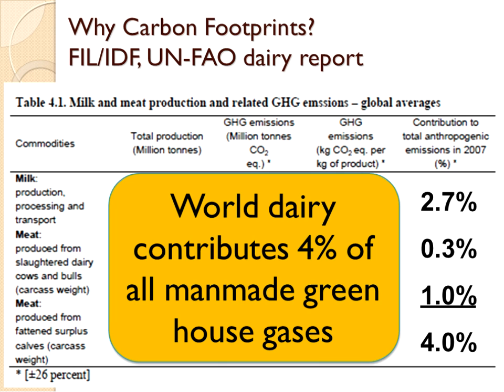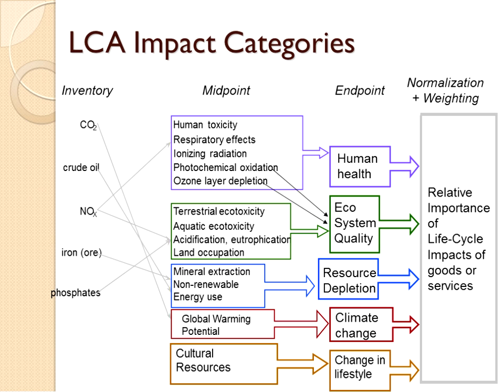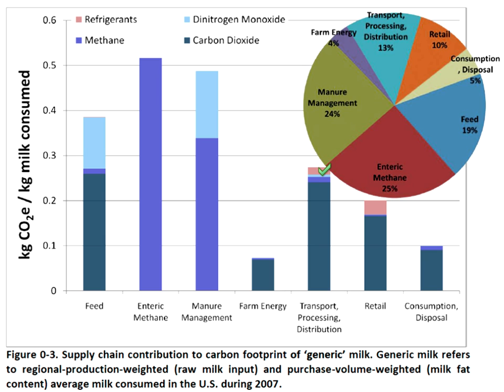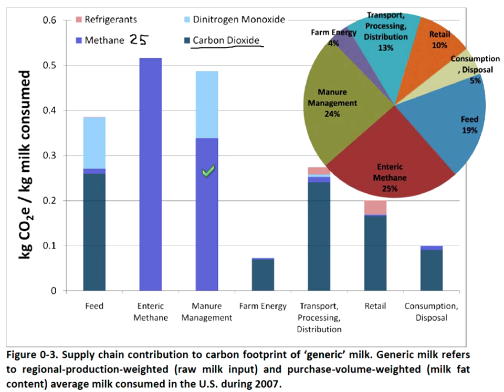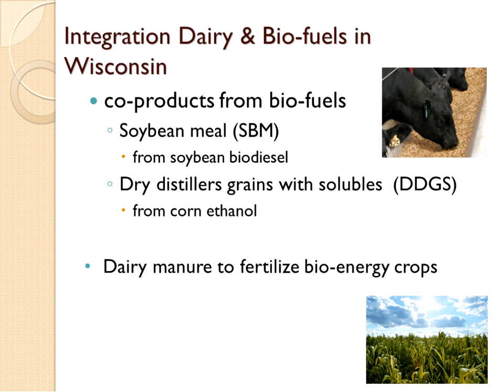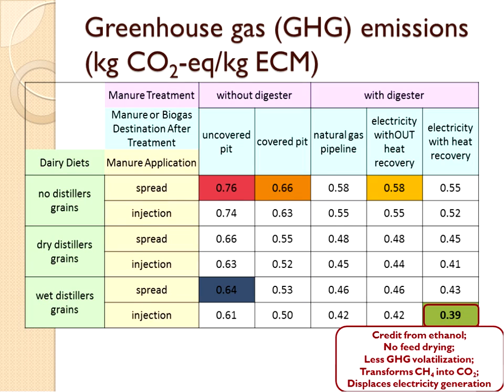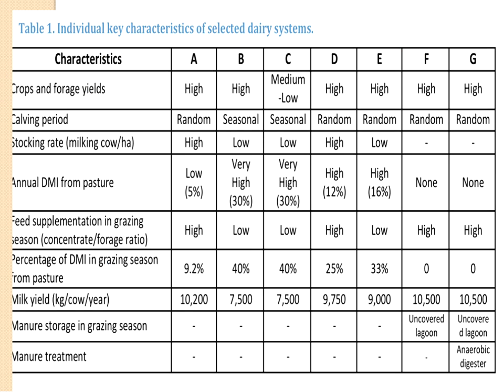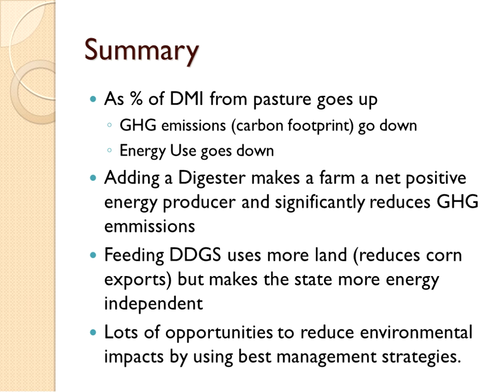ABC's of Life Cycle Analysis for Dairy Production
Life Cycle Assessment is a method to account for all inputs and outputs for a "system" and is often used to account for energy inputs or greenhouse gas emissions. This webinar will provide an overview of Life Cycle Assessment Methods and why LCA has become a 'buzzword' in the sustainability arena.  LCA work quantifying the environmental impacts of dairy production systems, including conventional confinement systems in Wisconsin, pasture based dairy systems in Wisconsin and Michigan, and the effects of integrating energy systems (corn Ethanol and bio-gas) with dairy production systems will be summarized.

Part of Ag Energy Webinar Series - Recorded: March 26, 2013
Presenter:Douglas Reinemann, Professor, Dept. of Biological Systems Engineering, University of Wisconsin-Madison
Recording Length: 67 minutes